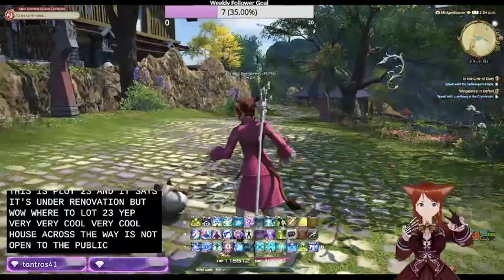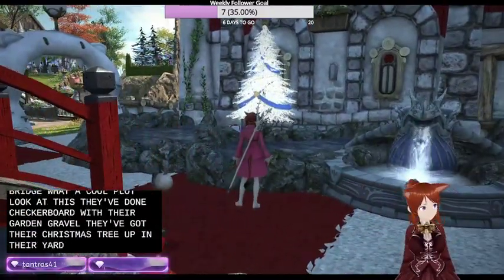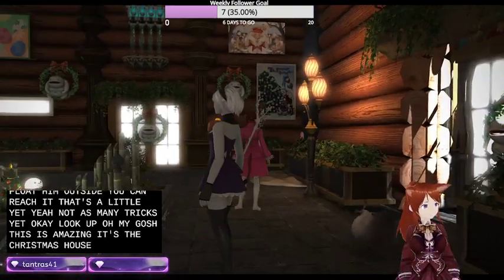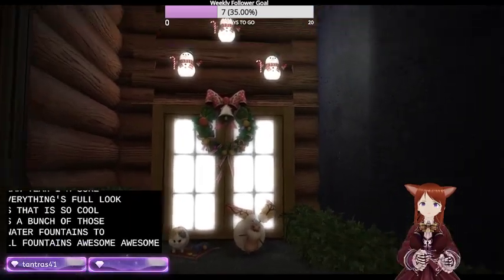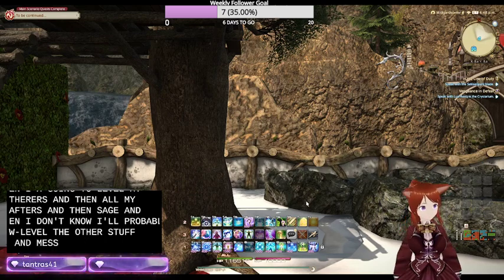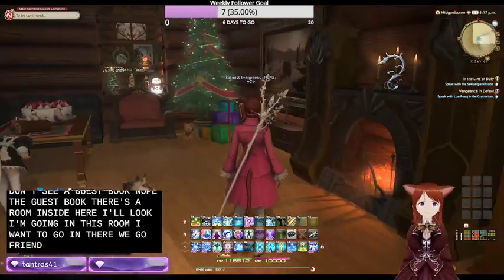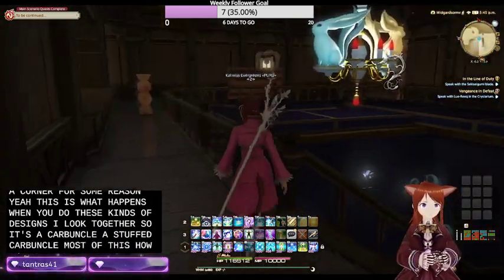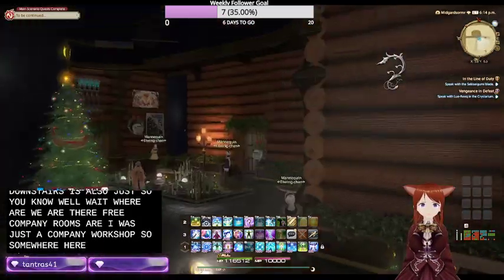Highlight: House Kat Tours - Langrisser